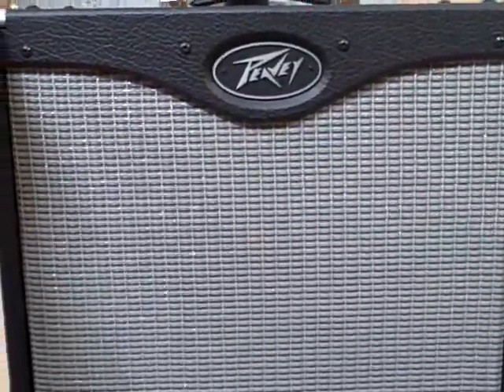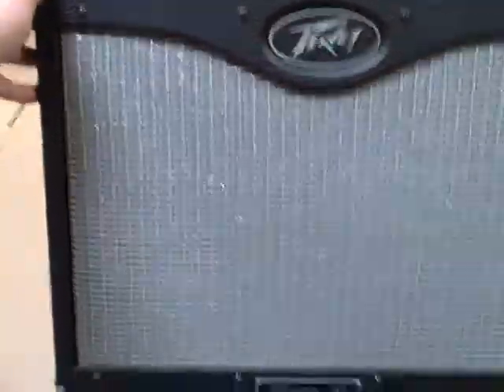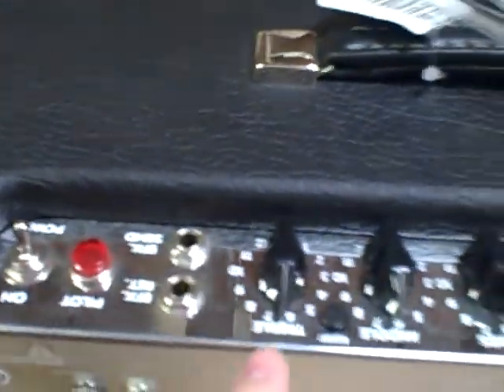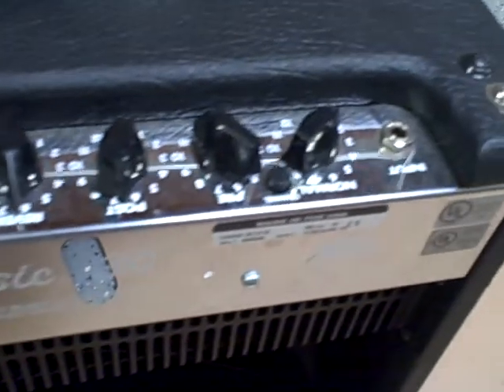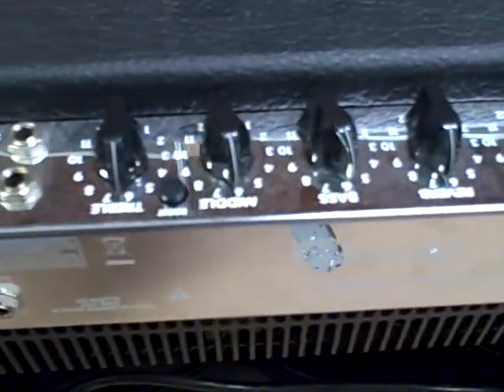Peavey Classic 30 Tube Guitar Amp - George's Music